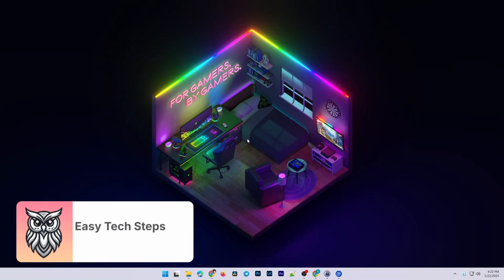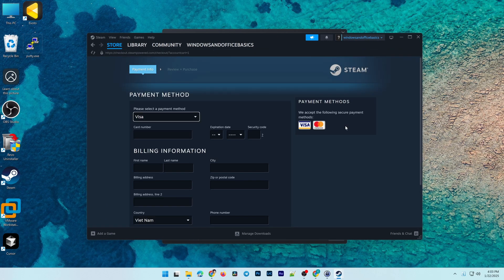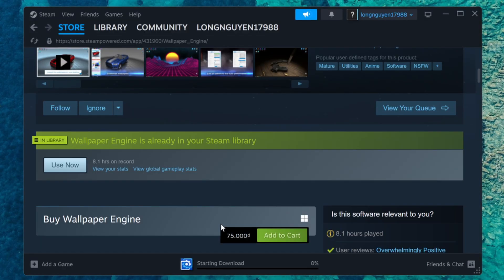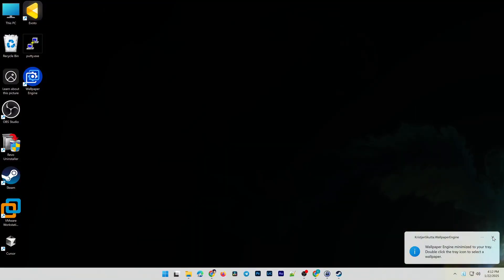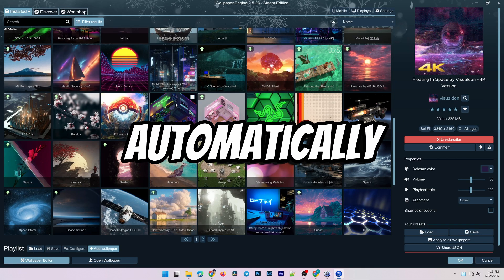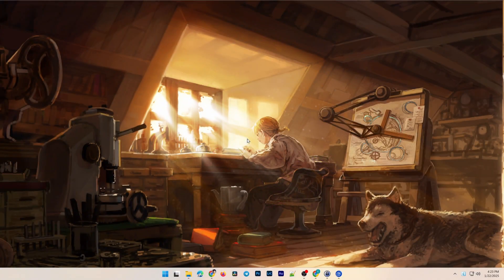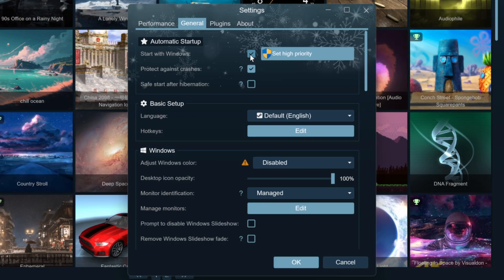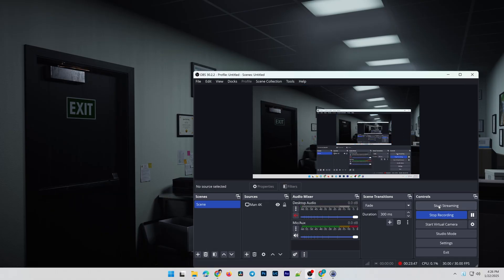How to Use Wallpaper Engine Latest 2025: A Complete Beginner’s Guide!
Learn everything about Wallpaper Engine in one video! This tutorial covers how to download, install, configure, and use the software to transform your desktop with dynamic wallpapers in 2025. We’ll show you step-by-step how to set up Wallpaper Engine, explore customization features, and optimize its performance for your PC.

How to download Wallpaper Engine in 2025
Step-by-step installation guide
Customization tips and tricks
Configuration for the best performance
Using playlists and advanced features